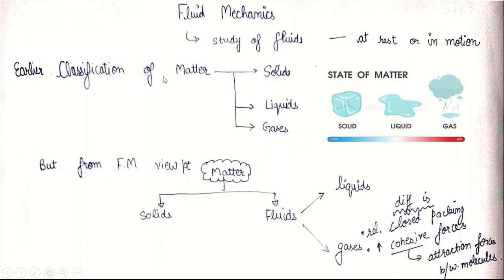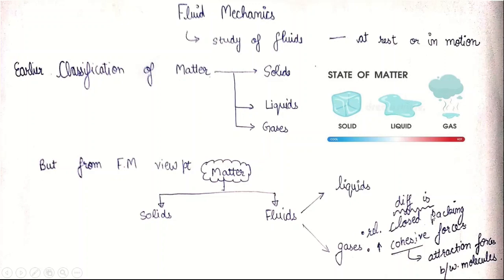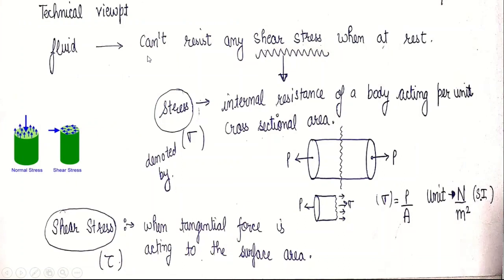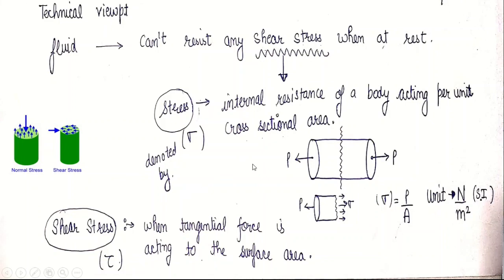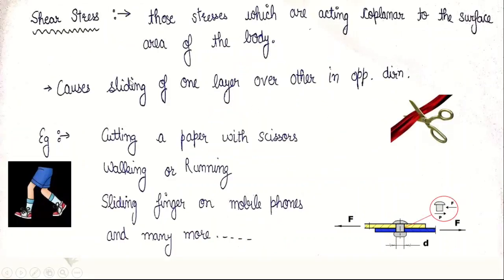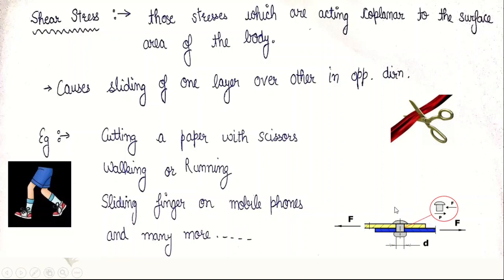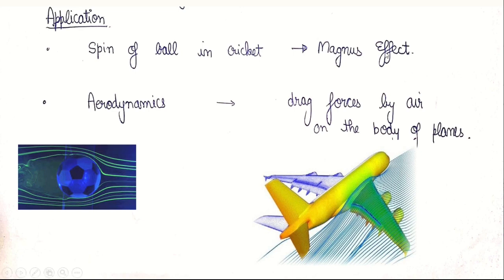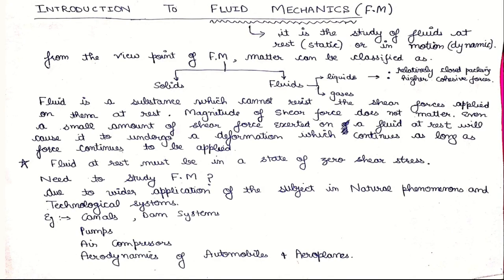Introduction to Fluid Mechanics- Lec 1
This is a lecture series on Fluid Mechanics which is an important subject of Mechanical Engineering. Here I am trying to make the subject more exciting and lucid for a better understanding of basic concepts. This is an introductory lecture giving a brief about the subject.